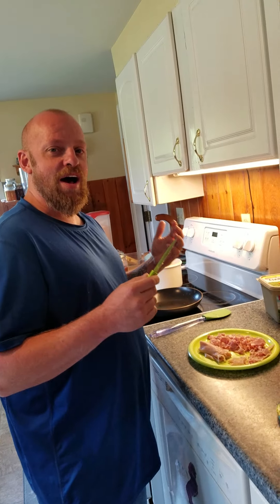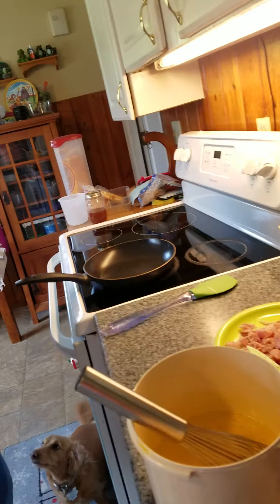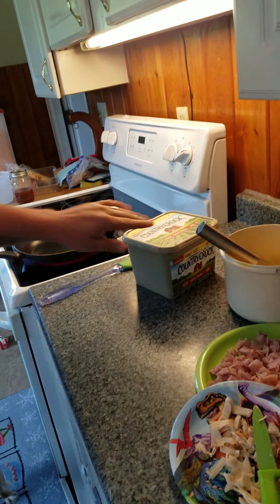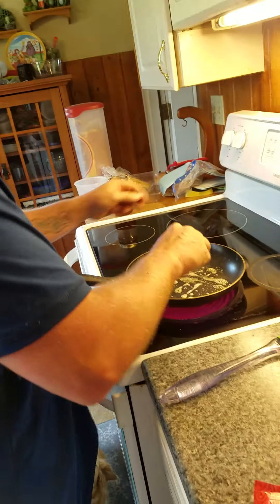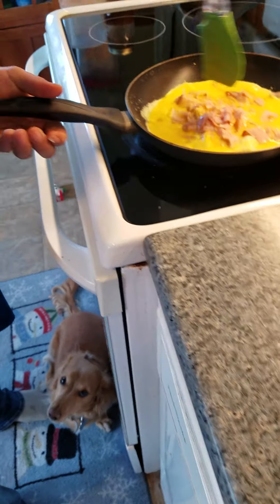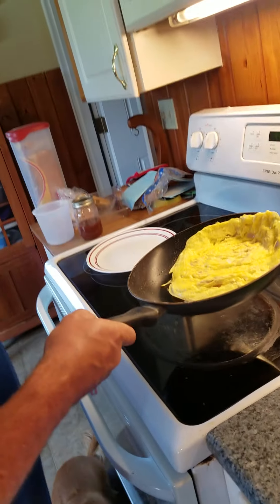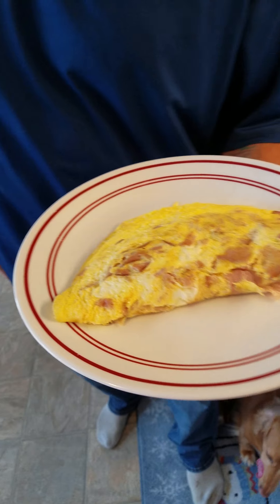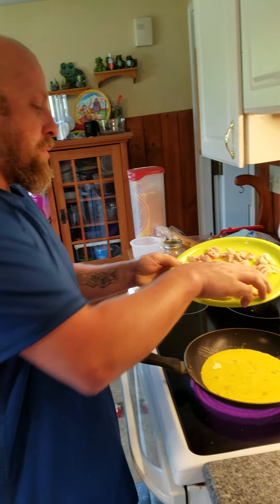making omelettes part 2